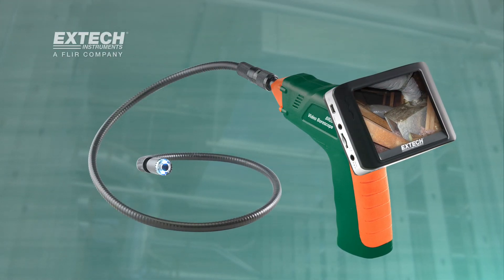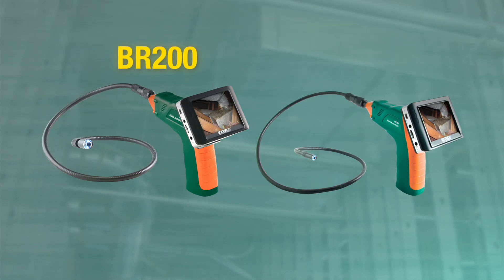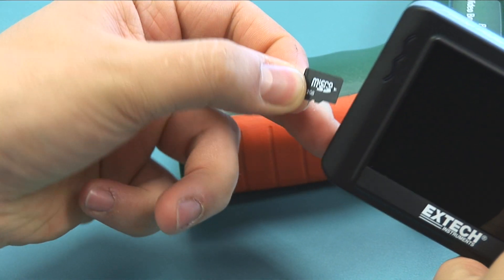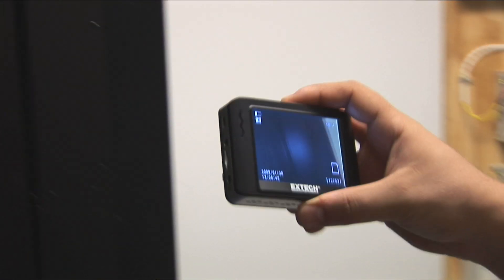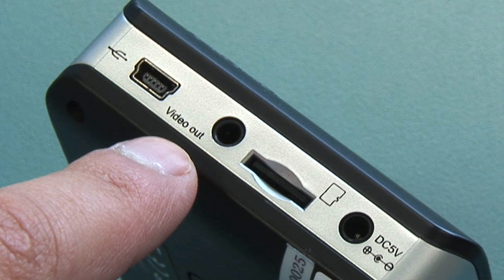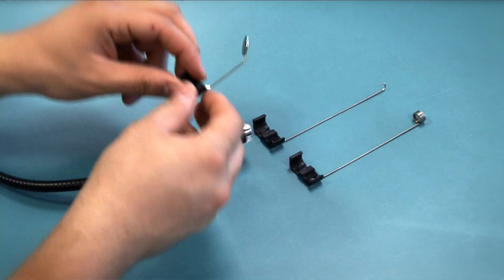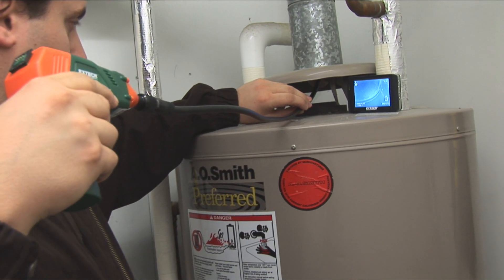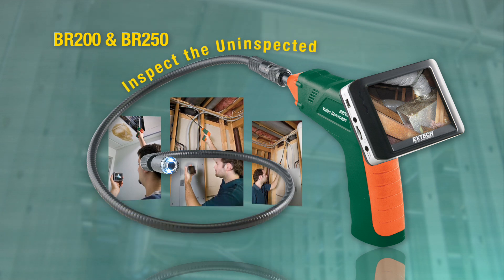Extech BR200 and BR250 Wireless Inspection Camera Demo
The Extech BR200 (17mm camera head) and BR250 (9mm camera head) Video Borescope are designed for use as a remote inspection device. They can be used to peer into tight spots and then supply real-time video and
images that can be recorded. Typical applications include HVAC inspection, automotive inspection, cable routing, and automotive/boat/aircraft inspection.